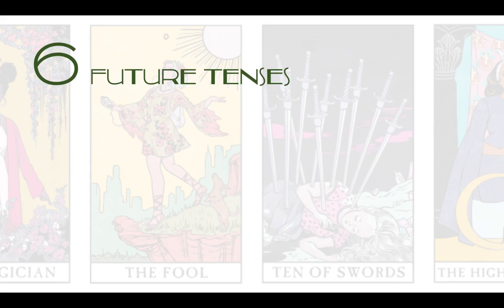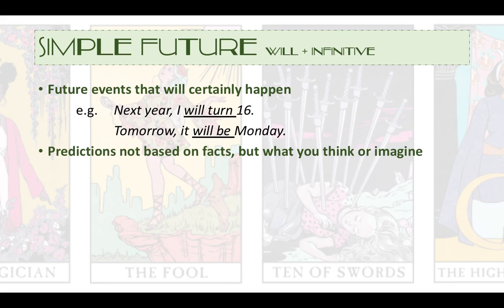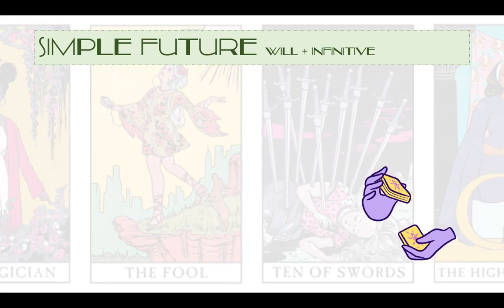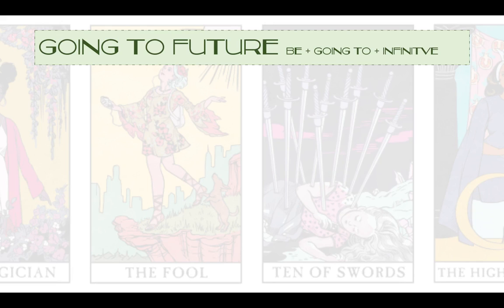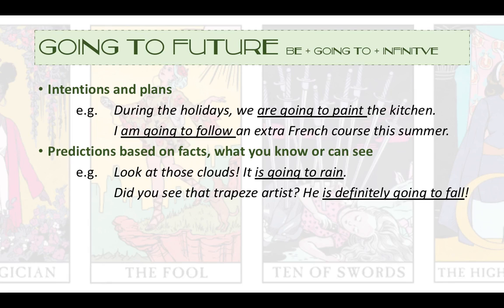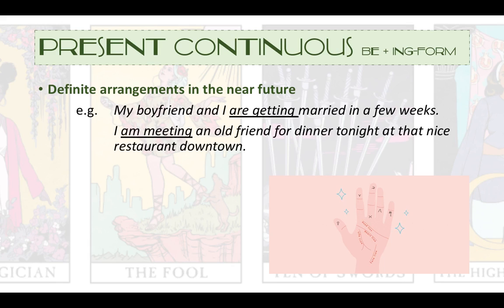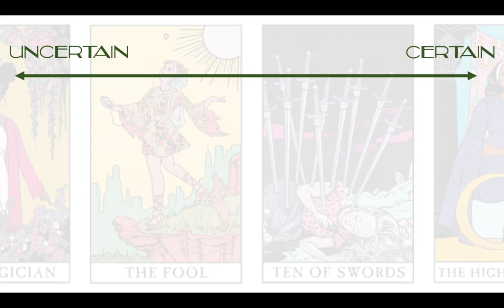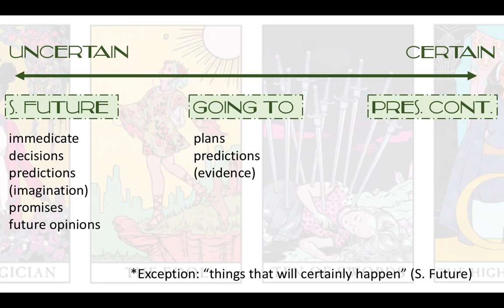Revision of the Future Tenses: Simple Future, Going to Future & Present Continuous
Your life is definitely not complete without these superb future tenses. All information on formation and use of the Simple Future, Going to Future and Present Continuous is included in this video. Give them a chance!